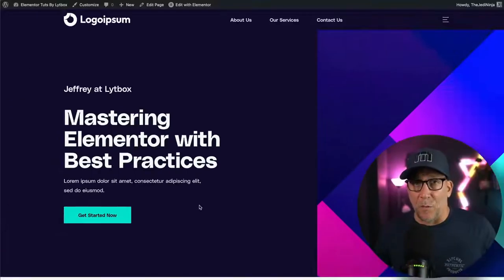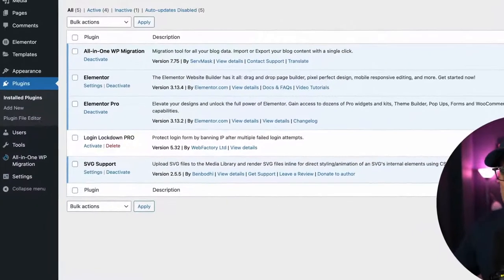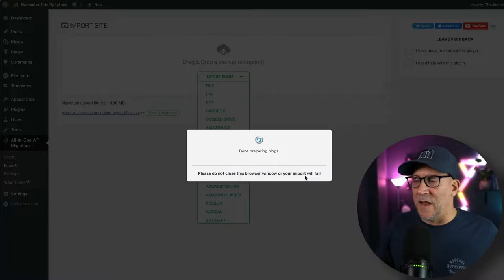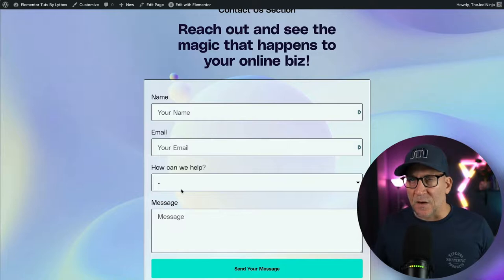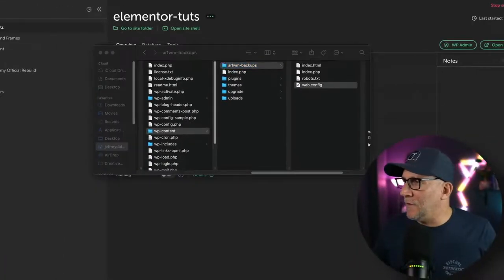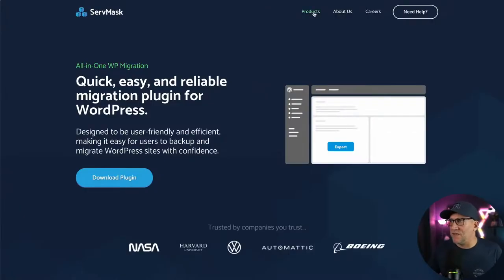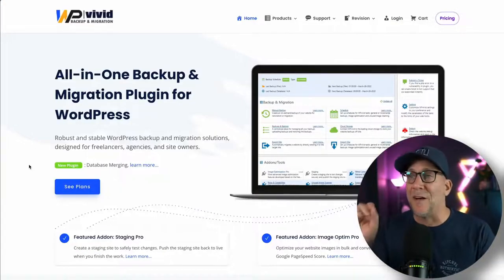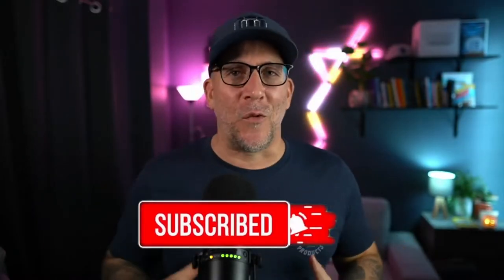Seamless Website Migrations with All In One Migration Plugin | Effortless WordPress Transfers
At first glance, WordPress website migrations might appear daunting. However, armed with the right tools, the process can be surprisingly smooth. Check out the recommended WordPress migration plugins in the description below to simplify your journey!

Elementor Pro
Crocoblock
Dynamic Content for Elementor

🟦 Streamline Your Website Migration with Expert Help! 🚀
Looking to migrate your WordPress site hassle-free? Look no further! Our trusted Fiverr seller specializes in seamless WordPress migrations. Say goodbye to the stress of technical complexities. Let us handle it all, ensuring a smooth transition. Your content remains intact, your design shines, and your website thrives in its new home. Experience effortless migration today – click now!

TIMESTAMPS:

01:21    All in One Migration Tutorial
05:56    Fixing All in One Migration When Stuck
07:20    Other Migration Tools
10:02    Outro